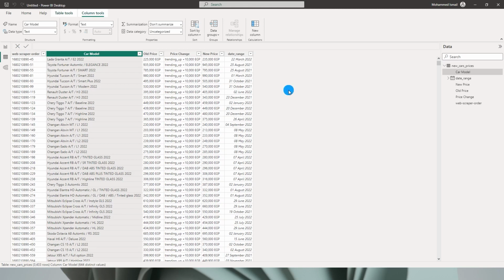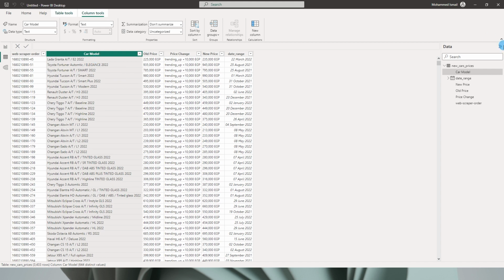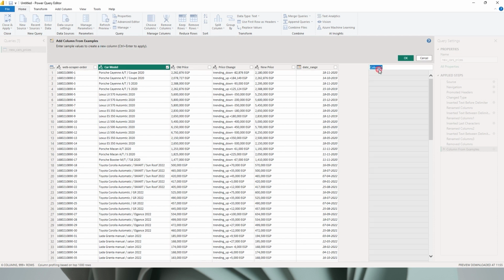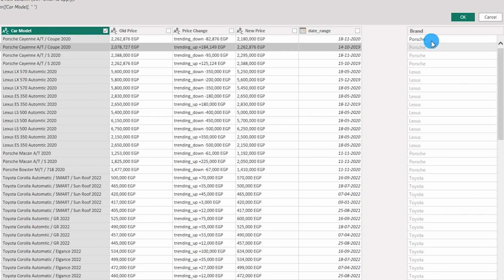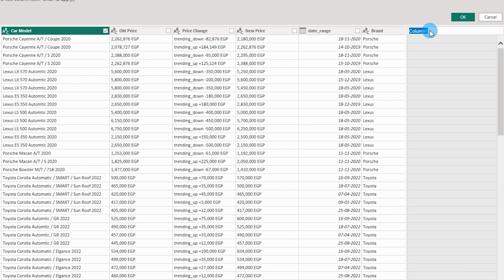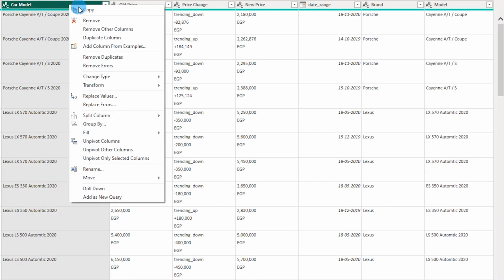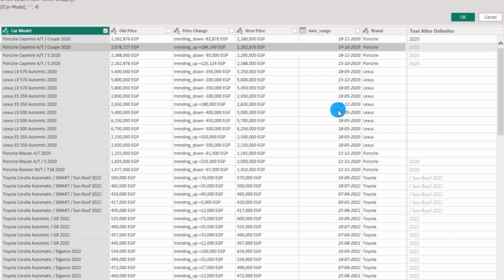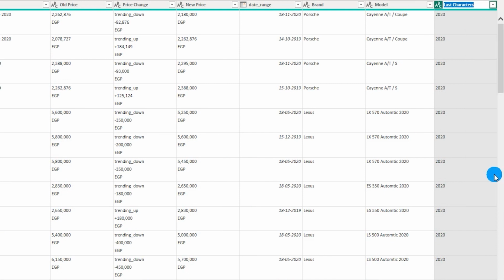Split column using AI Feature in Power BI | Column from Example | MiTutorials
In this Power BI Tutorial you will learn how to split data from a column without using DAX but by using Microsoft's inbuilt AI feature called Add Column from example which understand the pattern and creates a new column.